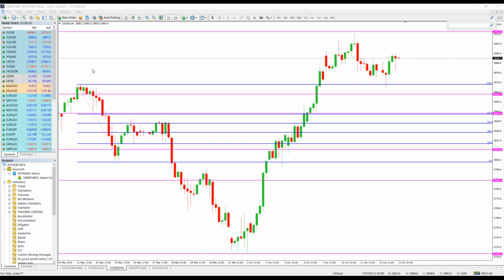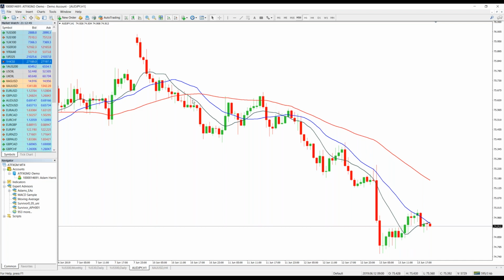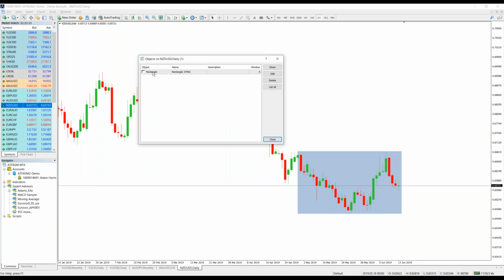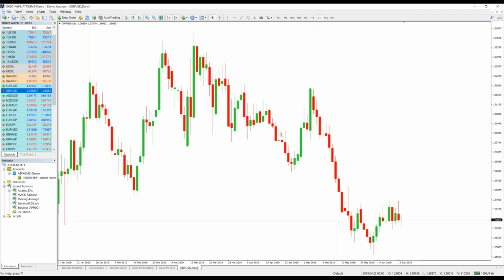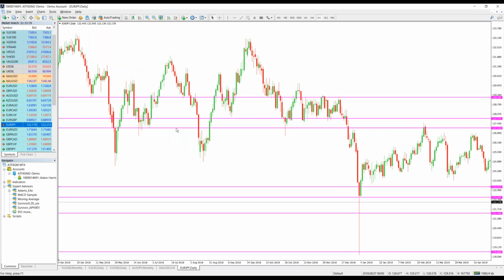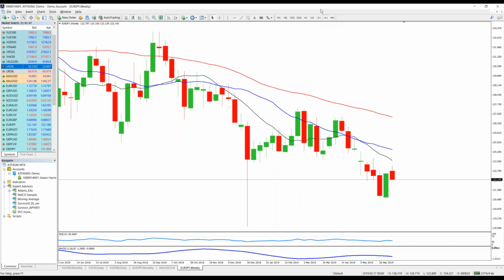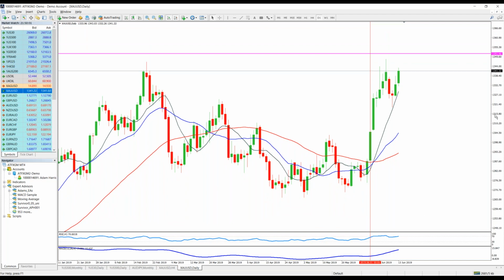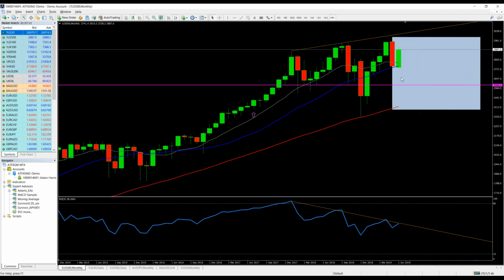How to Find Trades – Scan like a Pro!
Finding trades that is what it is about really! No question here!?

During this live session with a professional trader, we show you how to scan like a pro:

* Know what you are looking for first. (Trend, levels..)
* Top down, bottom up
* Grouping and organising
* Prioritising
* Risk management

CFDs are complex instruments and come with a high risk of losing money rapidly due to leverage. 72% of retail investor accounts lose money when trading CFDs / Spread betting with this provider. You should consider whether you understand how CFDs / Spread betting work and whether you can afford to take the high risk of losing your money.